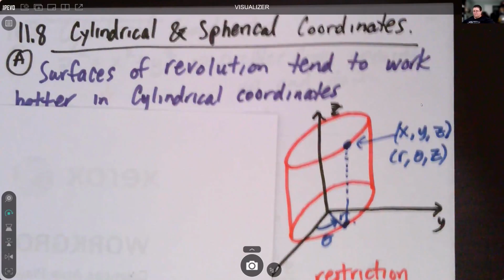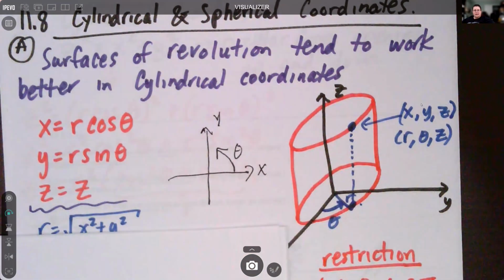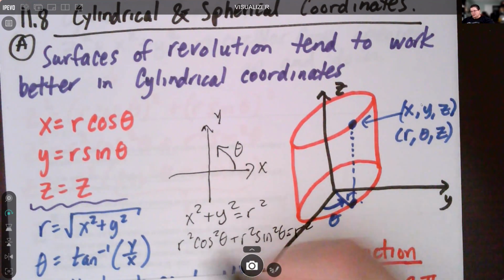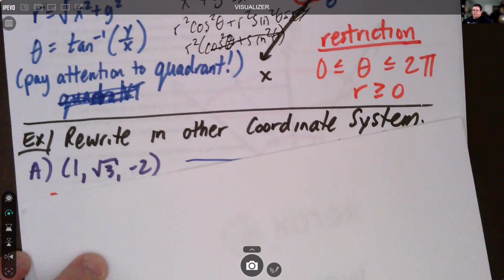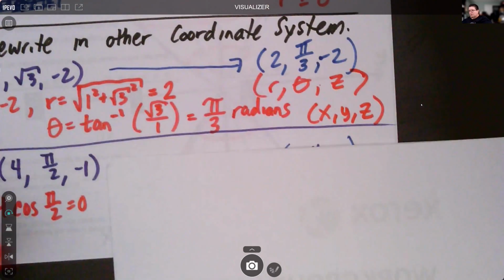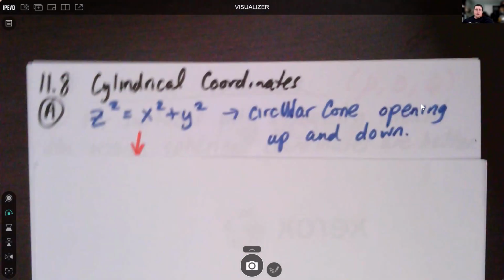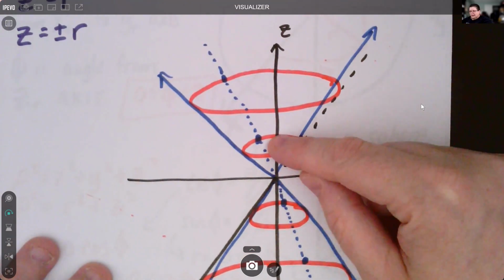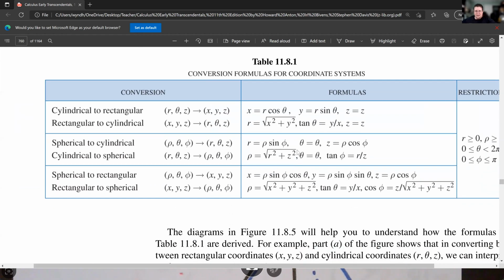M067 Calc 3 Sect 11.8a Cylindrical Coordinate System